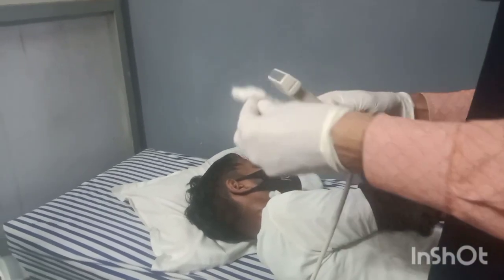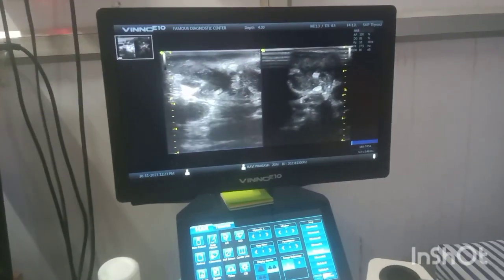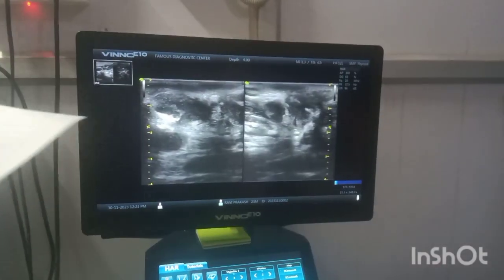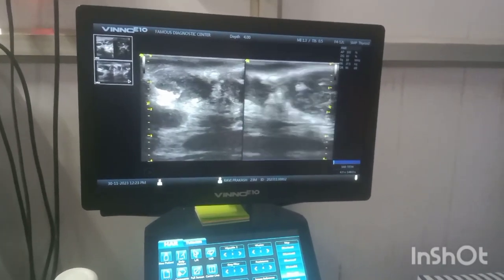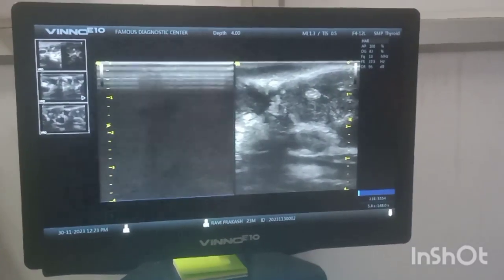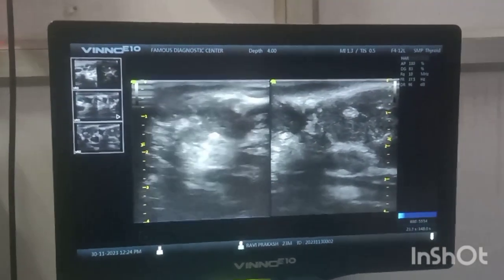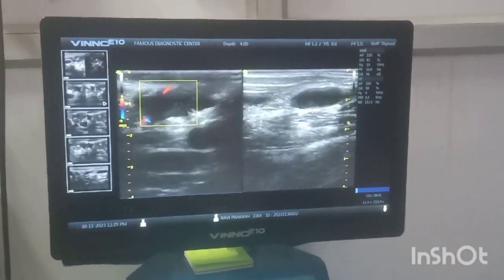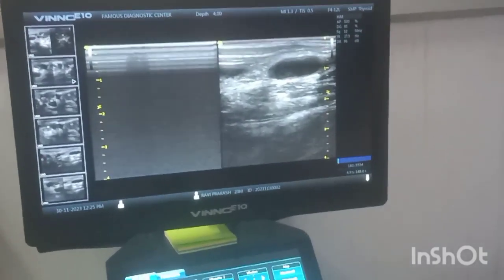Lymph adenitis I Lymph adenopathy I Swollen neck mass I Infective Lymph node I Tuberculous lymph.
A lymph node contains lymphoid tissue.